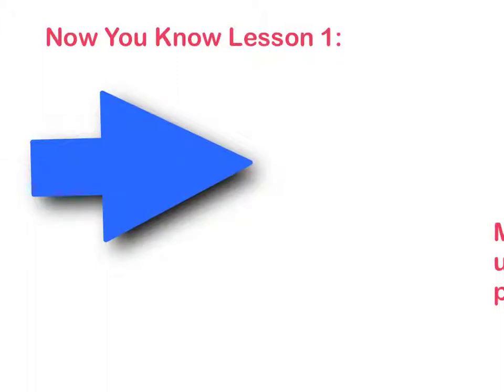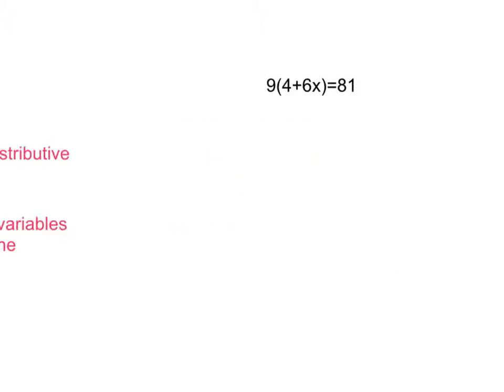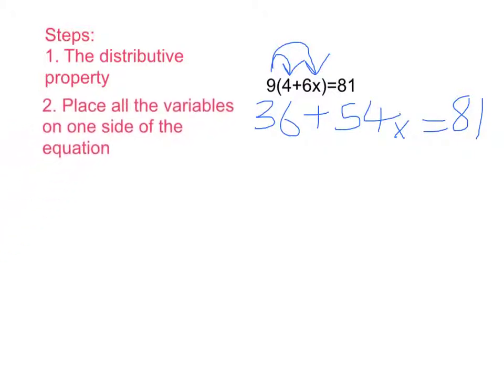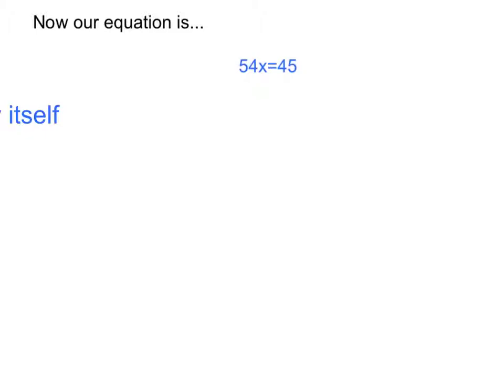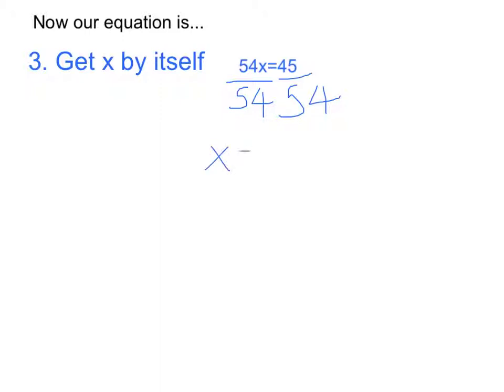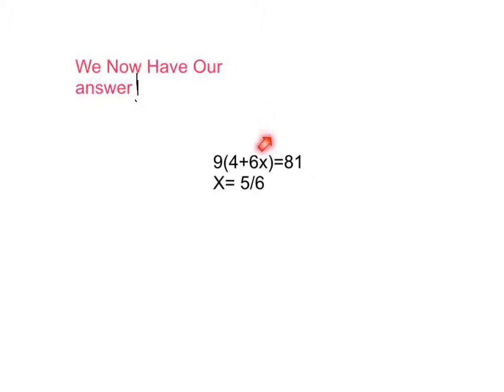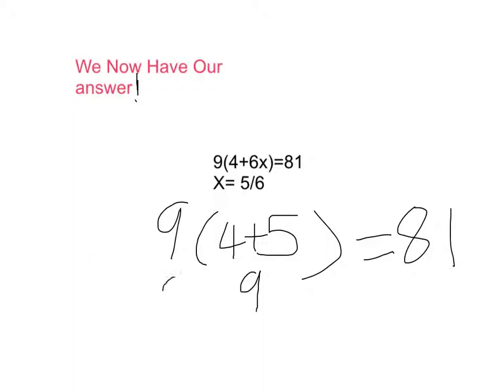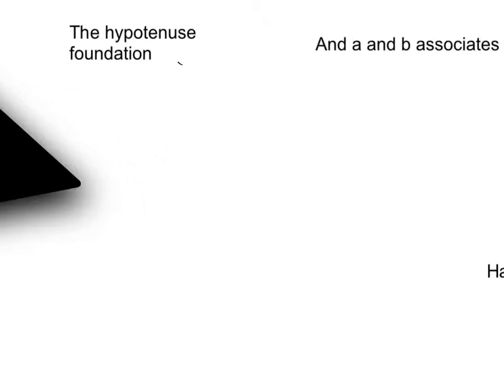Multistep Equations with Distributive Property and a check